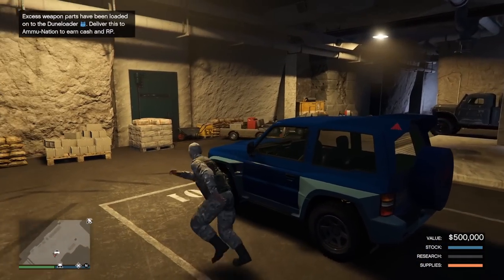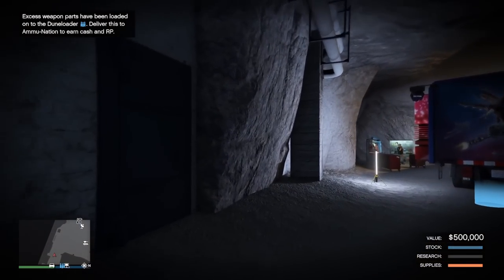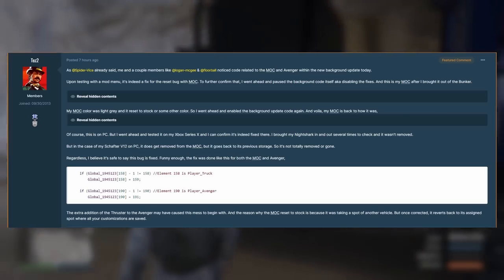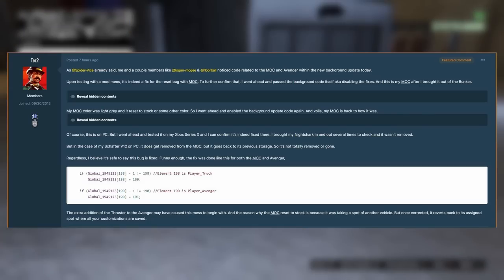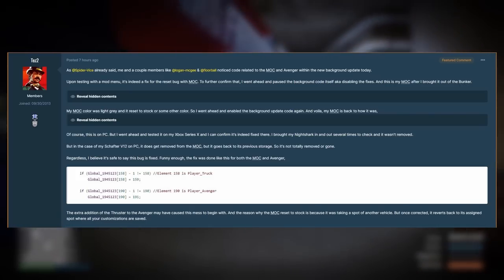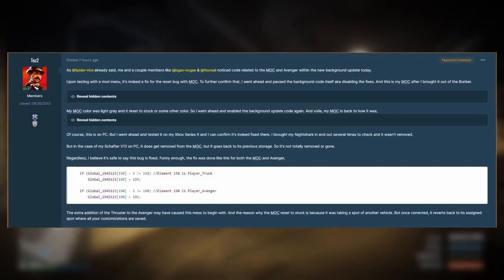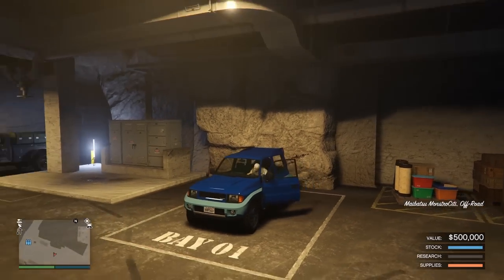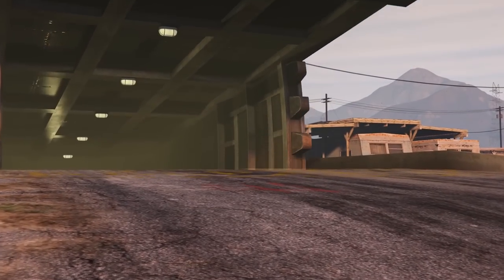GTA Online: The MOC Cab Vehicle Deletion Bug Seems To Have Been Fixed!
An update on the MOC vehicle deletion bug that has happened since the San Andreas Mercenaries DLC released in GTA Online. It appears that Rockstar have fixed it with a background script update.

📃 CREW INSTRUCTIONS
1. and see the mstr requests channel for further instruction!

5️⃣ TOP 5 SUBMISSION INSTRUCTIONS

1. Upload UNEDITED clip to YouTube as Unlisted
2. Email the video link to along with a line saying "I give GhillieMaster permission to use this clip in a video..." with the subject line containing the theme of the submission. Also write what name you want to be called by in the video.